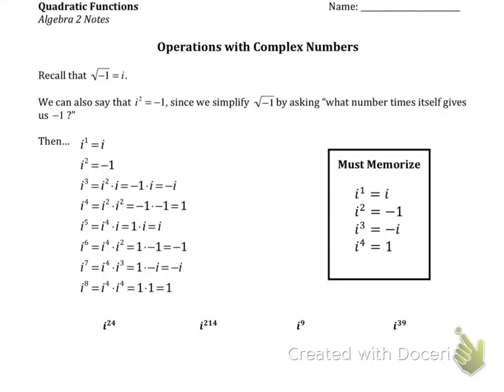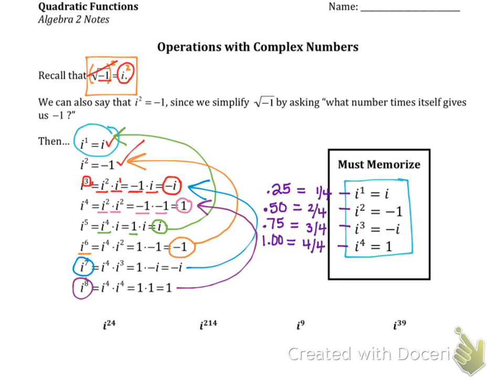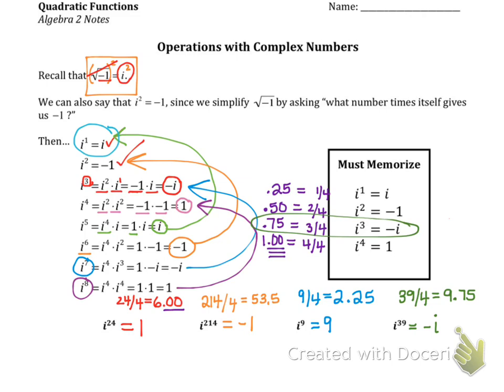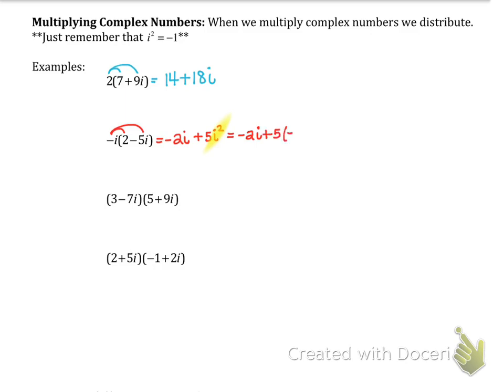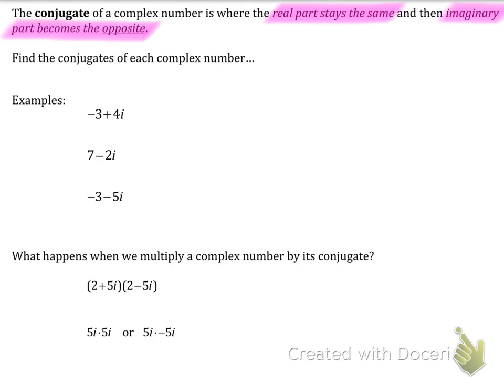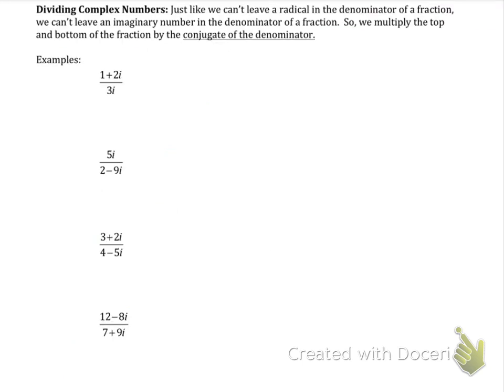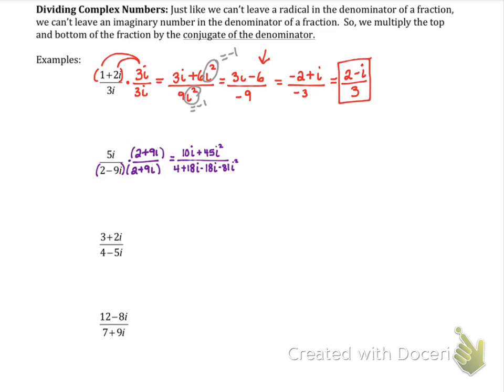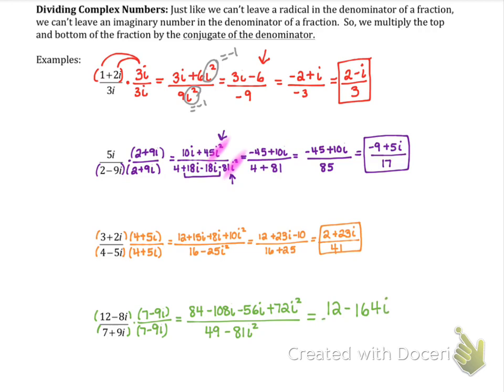Algebra 2 Notes - Operations With Complex Numbers